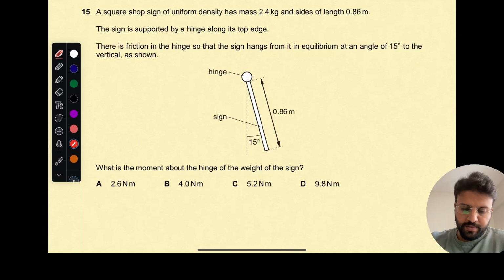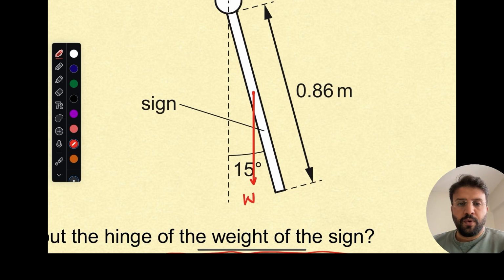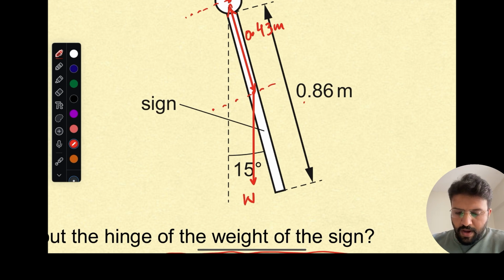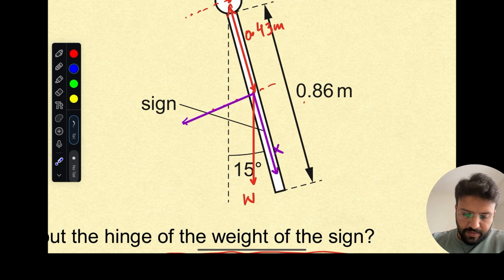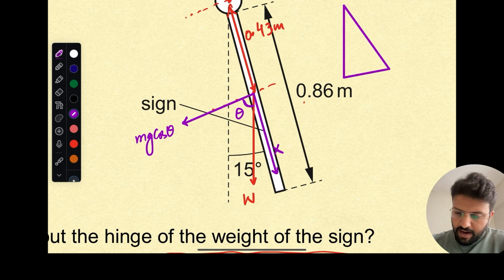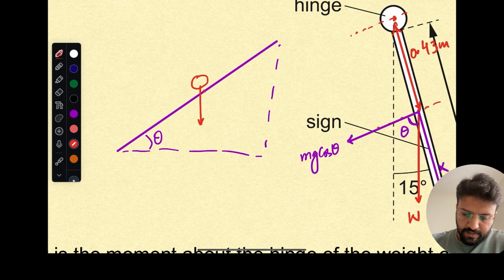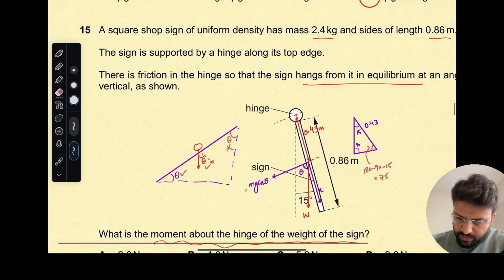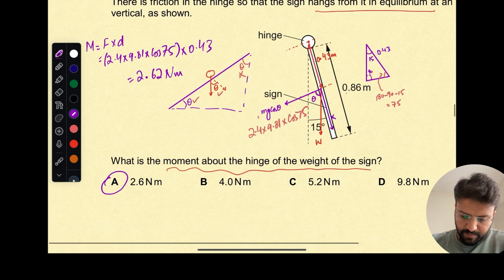9702/12/M/J/25 Q15 Solution | A Level Physics Mechanics | Moment & Torque Question Solved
Step-by-step solution for Question 15 (Q15) from the Cambridge International A Level Physics Past Paper 9702, Paper 12 (Multiple Choice), from the May/June 2025 session (9702/12/M/J/25). This problem falls under the Mechanics topic and specifically deals with Moments (Torque).
If moments questions confuse you at first glance, don’t worry — we’ve got you.
In this video, we break down the exact step-by-step method to crack even the most complex moments problems with confidence.

🔍 Learn the code behind solving moments questions
🧠 Understand the logic, not just the formula
📘 Worked example from a recent past paper:
AS Physics 9702/12 May/June 2025 — Question 15

Master moments once, and never fear them again.
Watch to see a clear, logical approach to solving this type of A Level Physics problem.

Exam Details:

Syllabus: Cambridge International AS & A Level Physics (9702)

Paper: 12 (Multiple Choice - Variant 2)

Question: 15

Session: May/June 2025 (M/J 25)

Topic: Mechanics - Moments / Torque

[Insert Link to Playlist for Full 9702/12/M/J/25 Paper Here]